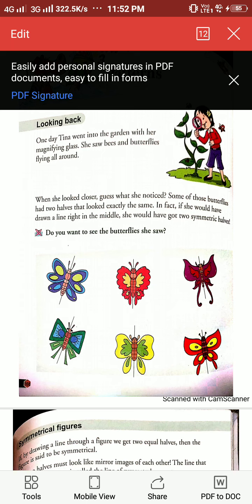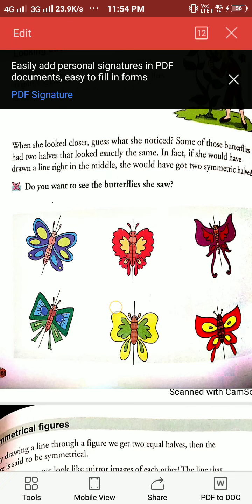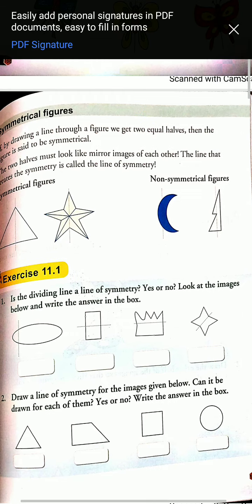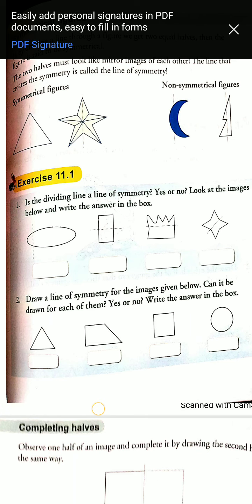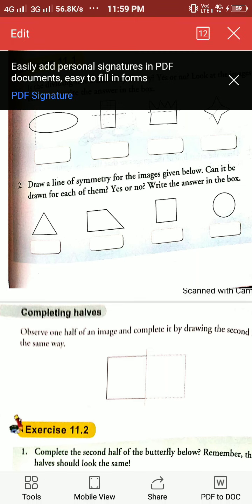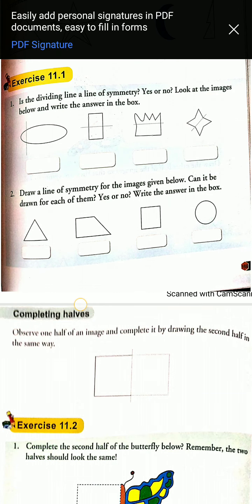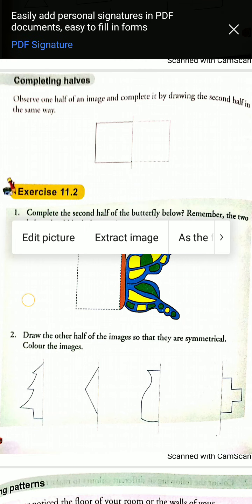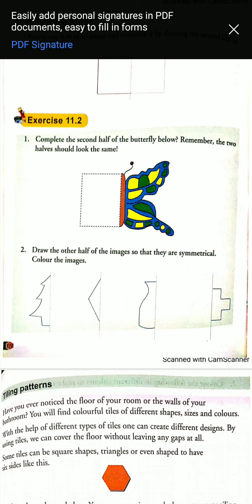Maths lll Unit 11#Patterns#Ex.11.1,11.2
Rishikul World Academy#Varsha Sharma